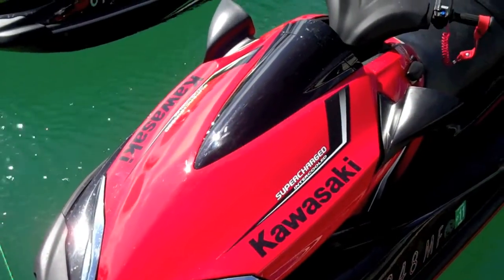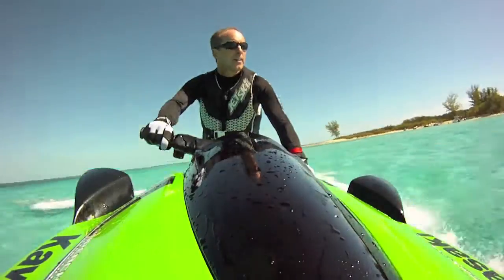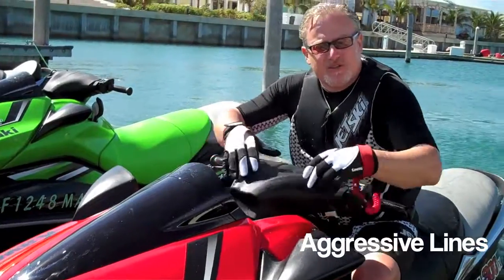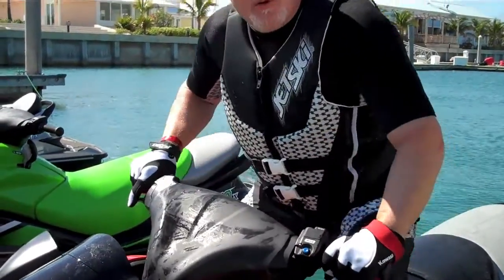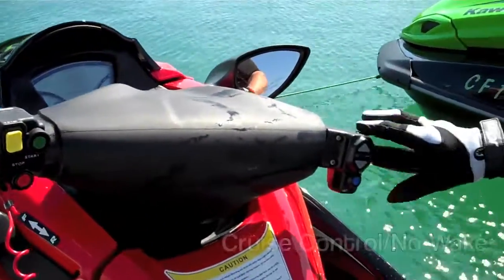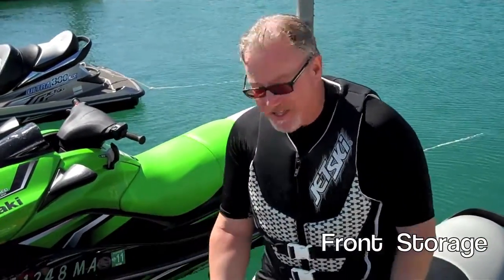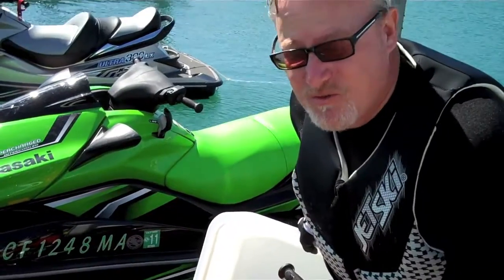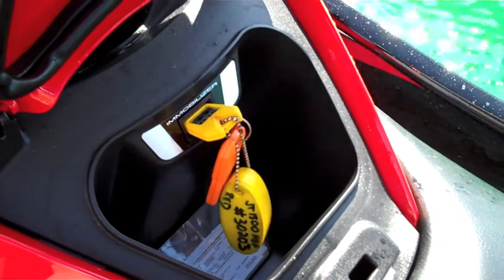Review: 2011 Kawasaki Ultra 300X/300LX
Overview of the 2011 Kawasaki Ultra 300X and 300LX, from the Kawasaki press intro in Bimini, Bahamas.